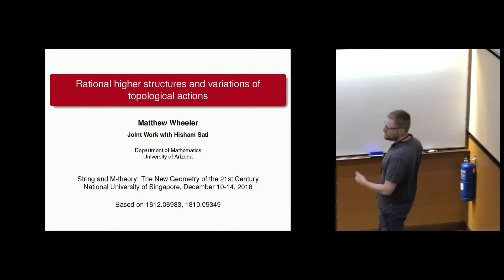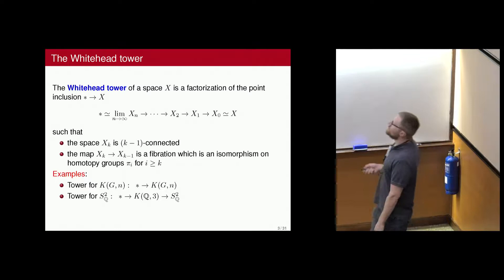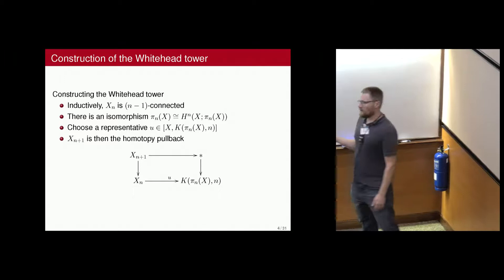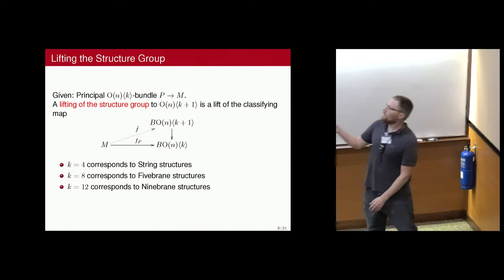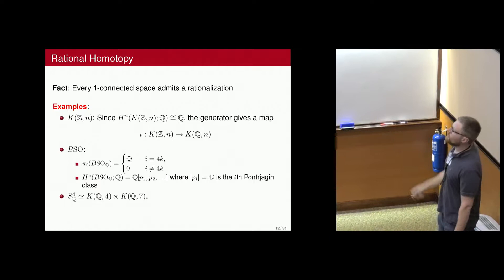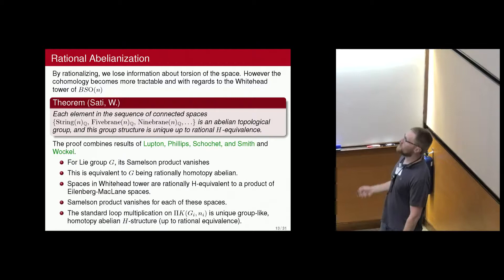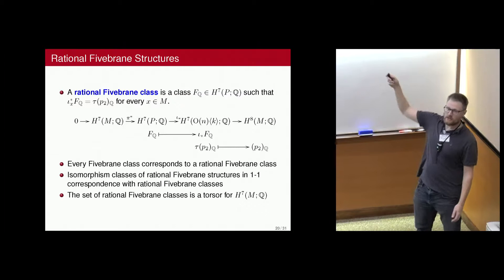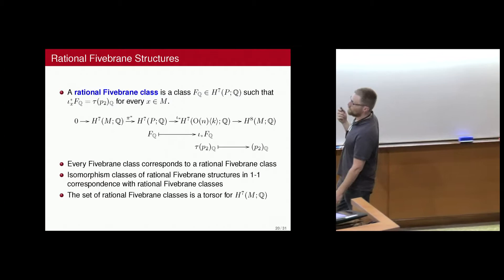Rational higher structures and variations of topological actions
Matthew Wheeler
The University of Arizona, USA